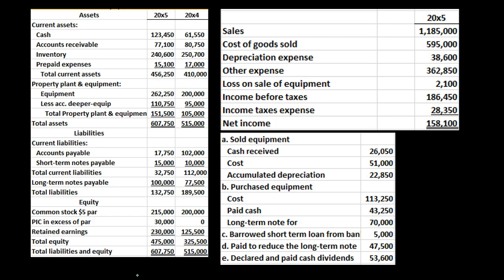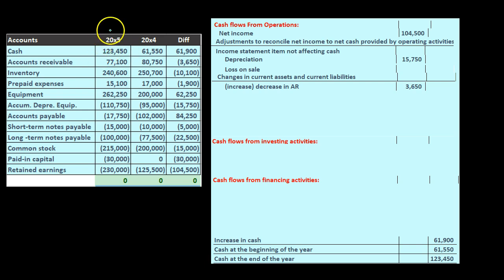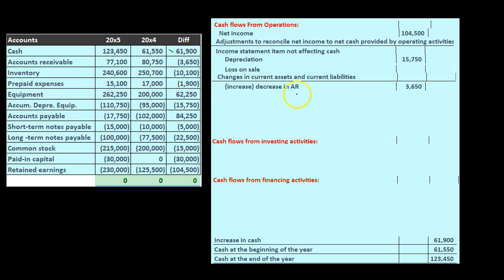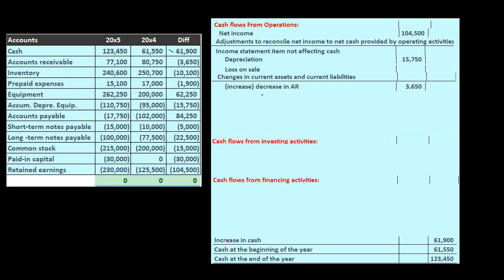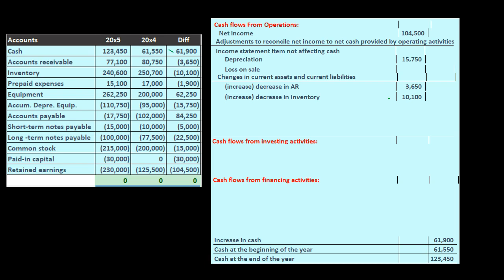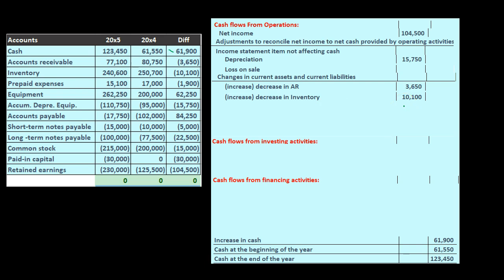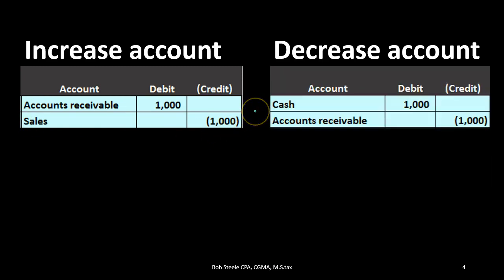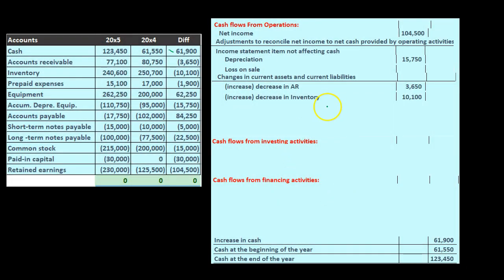How To Record Change In Inventory In A Statement Of Cash Flows